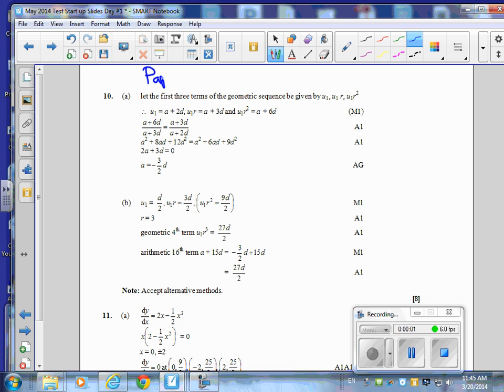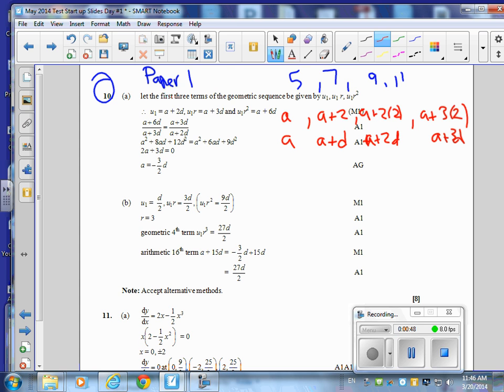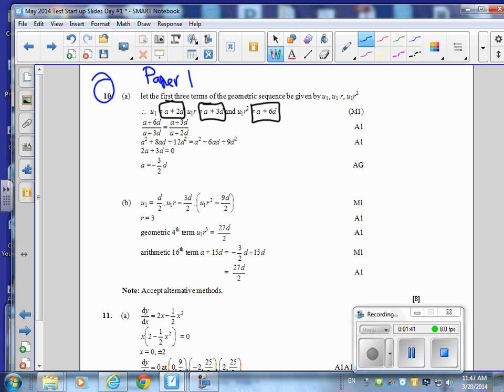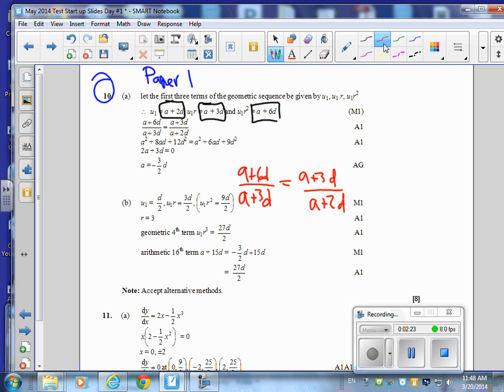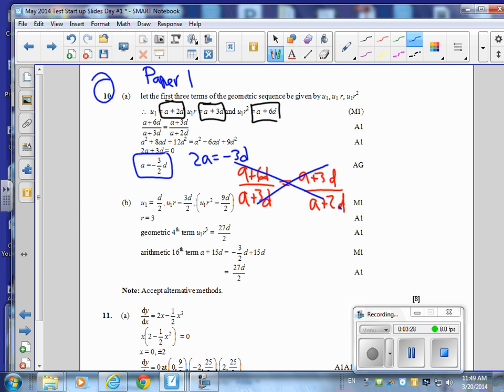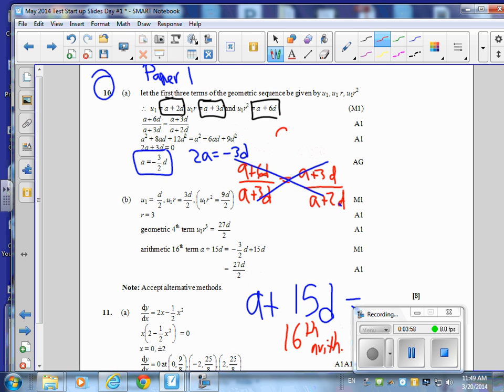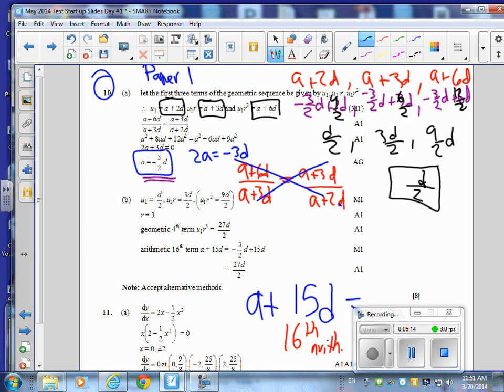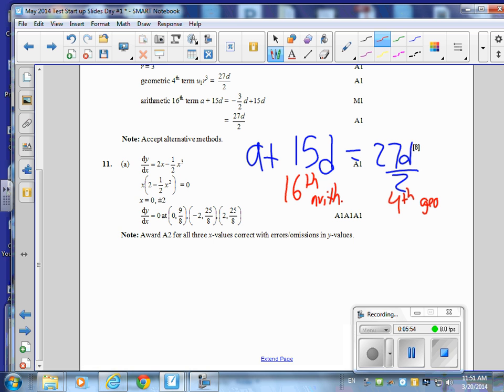HL Paper I #10 Sequence Series